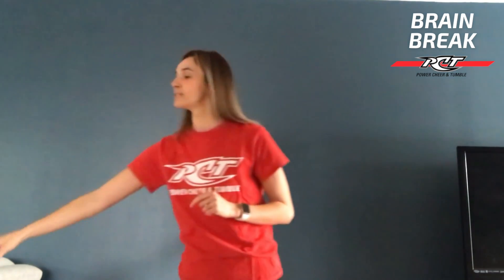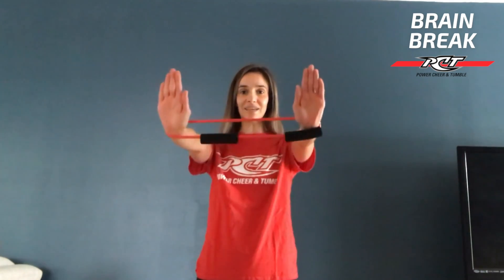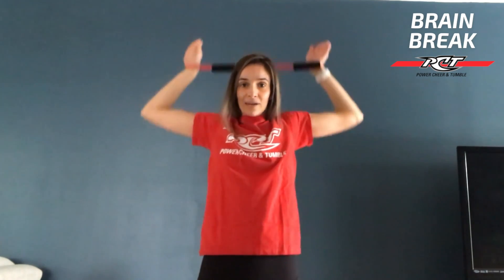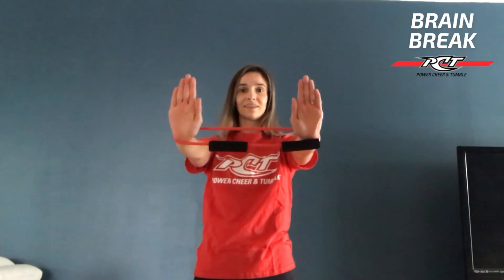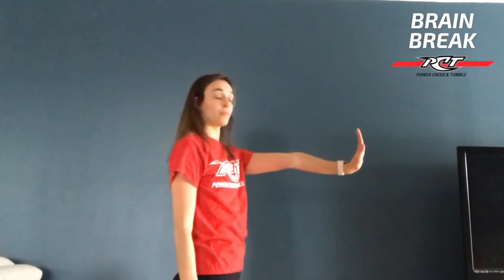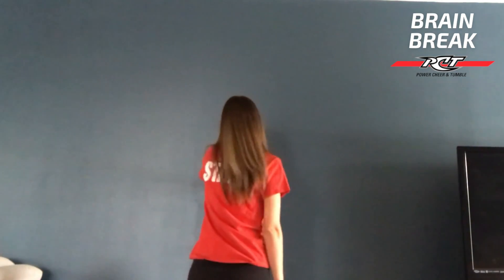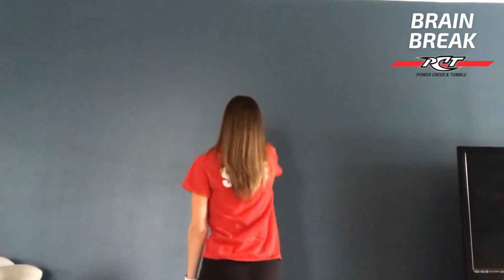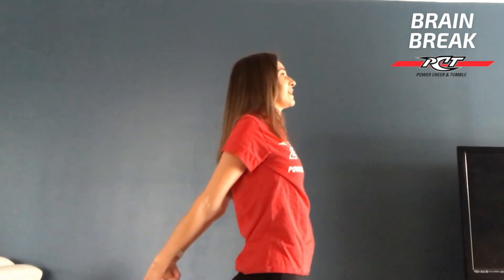PCT Brain Break - Shoulder Stretches with Coach Vanessa (5 Minutes)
Join Coach Vanessa for a PCT Brain Break.

In this video you can follow along on a quick stretching series for your shoulders.
PCT Cheer & Tumble offers Cheerleading and Tumbling programs for athletes of all ages. To get started today, check out all of the details on the website.